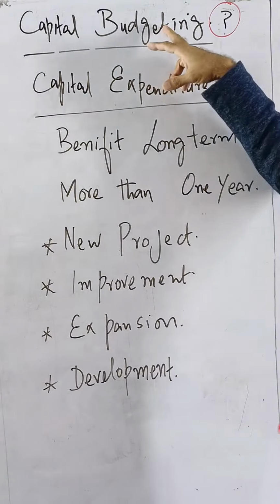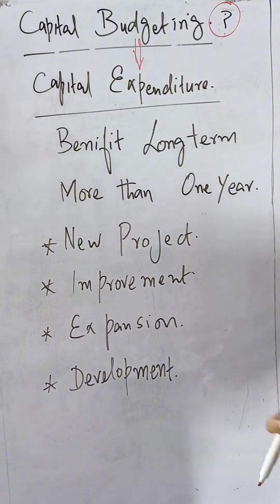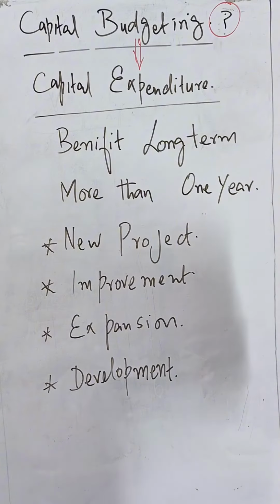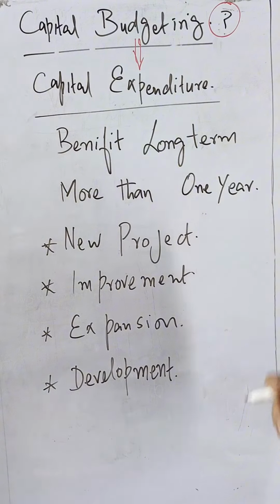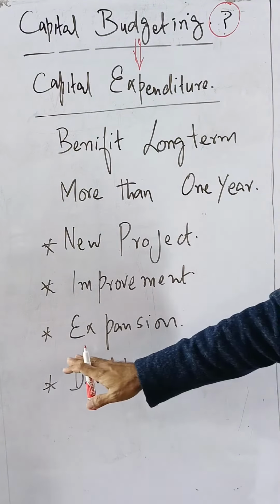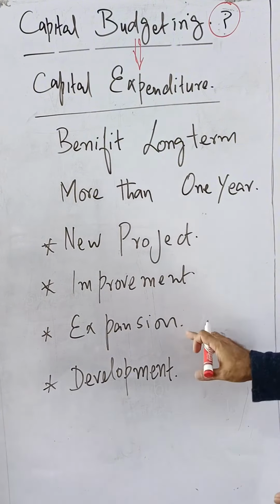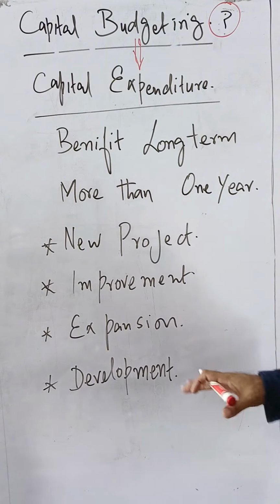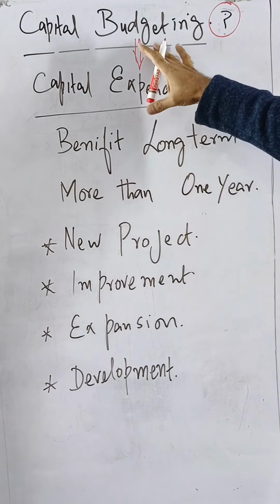Capital Budgeting Techniques. Concepts and Need.